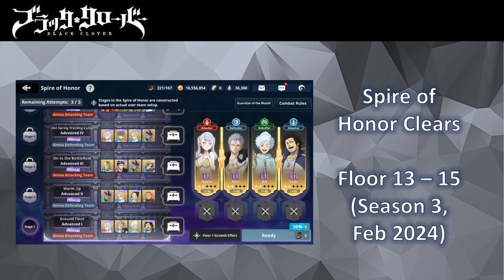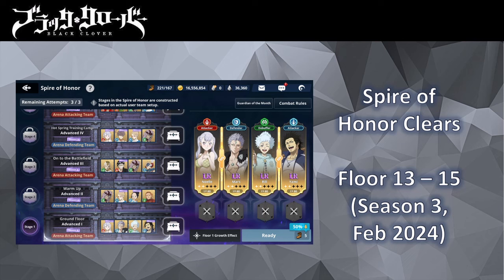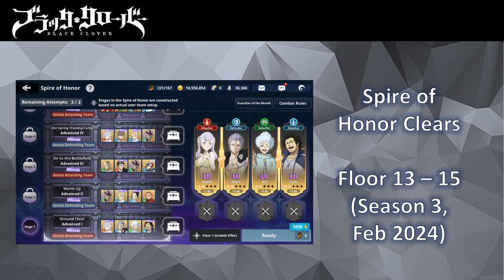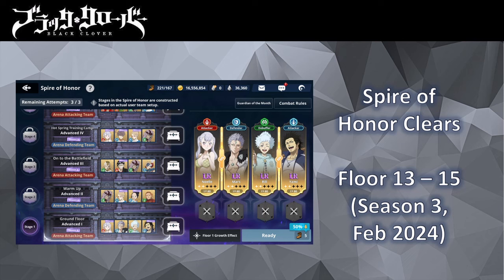Black Clover Mobile Spire of Honor Season 3 Floor 13 to 15 Clears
Spire of Honor Season 3 Floor 13 to 15 Clears
I have used my gear farming team for my main account, while for my F2P I have 2 seasonal units - S2 Noelle and S3 Charlotte with Mars and Lotus duo.

For the last 3 floors. we will be fighting the annoying Langris, who has immortality, and his skills can disturb healing mechanics like reducing healing effects or preventing HP healing. He can also instantly refill his SP thus allowing him to spam his Special like no tomorrow which makes him even more dangerous.

All the 3 fights will feature Langris and Rades. The variation is on the other 2 units. Floor 13 features Swimsuit Noelle and Clover Academy Charlotte. Floor 14 features Swimsuit Charmy & Julius. Lastly, Floor 15 features Clover Academy Charlotte and Julius.

I start off with my F2P team comp since it offers an easier route to complete the stages. Make sure you have the speed gear set equipped on Charlotte so she will get her turn first to enable Counterattack before Langris uses his Special on his first turn. The off-turn damage from the party and Noelle Barrier counters will help a lot in killing off your opponents. Focus on eliminating Langris first since he can raise party speed and spam his Special like no tomorrow. Once he is out, focus on the attackers Julius or Noelle next. After the attackers are eliminated, the fight will be significantly easier once the major threats are eliminated.

It is awfully hard for my mono-team comp since my Charmy can't use her skills until the HP recovery reduction or negation debuff is gone. I actually want to change up my team comp but the game keeps on crashing on me whenever I attempt the change. So I ended up having to tough it out with my default team comp. Before you start the fight, make sure you have good defense pieces on your party. Try to have Mars taunt lock Langris and Julius so they will target Mars. This way you can minimize your casualties. Hopefully, you can have Charmy reapply her continuous healing once Langris debuff falls off and before he reapplies them with his Special. Due to the threat posed by Langris, I have Julius use his Skill 2 focus on draining Langris' stamina as my first priority. Floor 13 requires you to tough out a while until Noelle's barrier buff wears off before you can start to drain their stamina with Julius and Lotus.

Time Codes:
00:00 - Spire of Honor Floor Tips
Floor 13 Clear vs. Rades, S3 Charlotte, Langris, S2 Noelle
03:23 - Main Account Run with Mars, Lotus, Julius, S2 Charmy
06:49 - F2P Account Run with Mars, Lotus, S2 Noelle, S3 Charlotte
Floor 14 Clear vs. Langris, Rades, S2 Charmy, Julius
09:11 - Main Account Run with Mars, Lotus, Julius, S2 Charmy
13:42 - F2P Account Run with Mars, Lotus, S2 Noelle, S3 Charlotte
Floor 15 Clear vs. S3 Charlotte, Julius, Langris, Rades
16:55 - Main Account Run with Mars, Lotus, Julius, S2 Charmy
20:45 - F2P Account Run with Mars, Lotus, S2 Noelle, S3 Charlotte